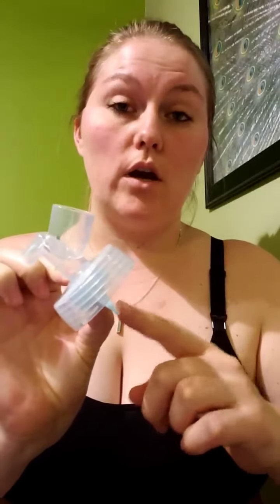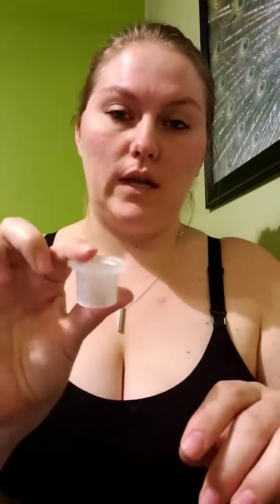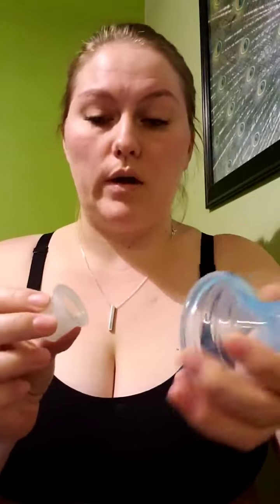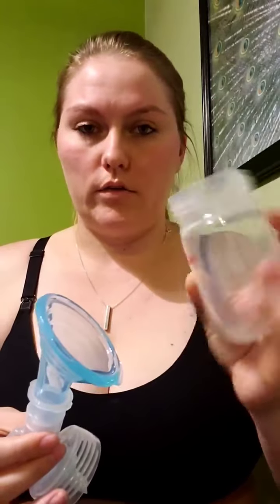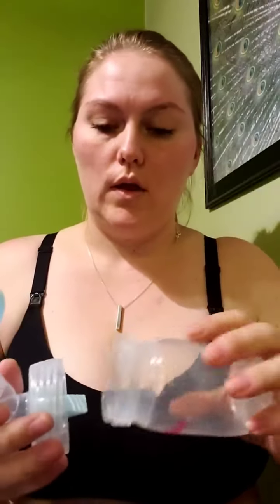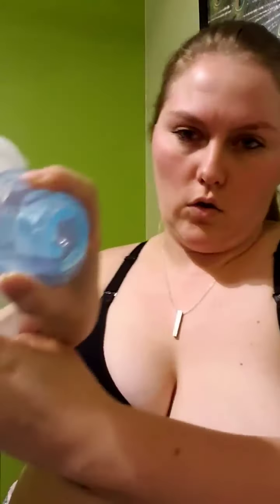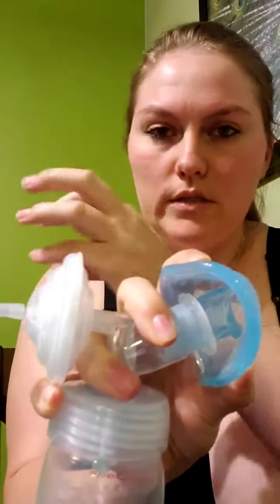How to use the Small and X Small silicone Pumpin' Pal flanges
Technical Network 420

                যোগাযোগ
Director :–
Mobile